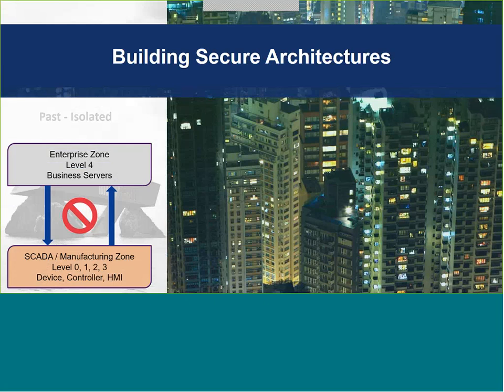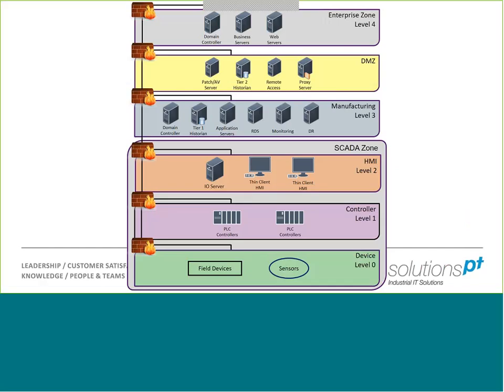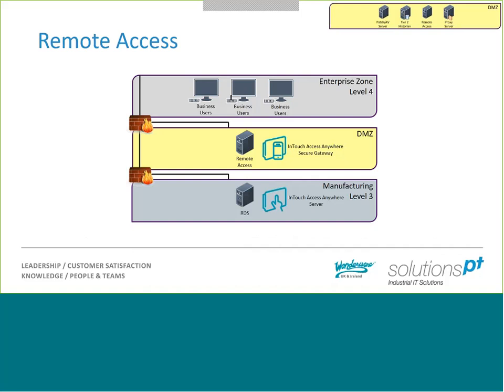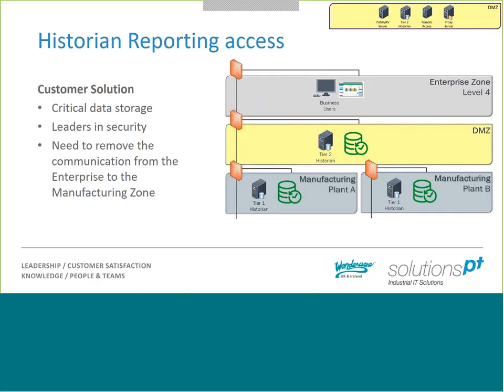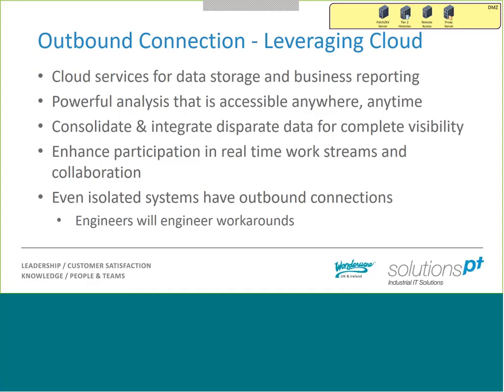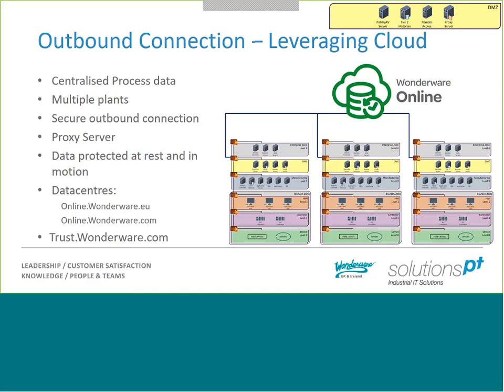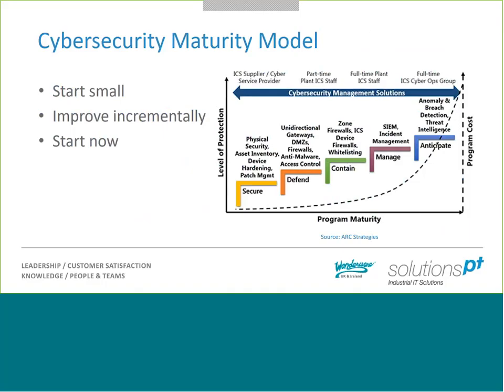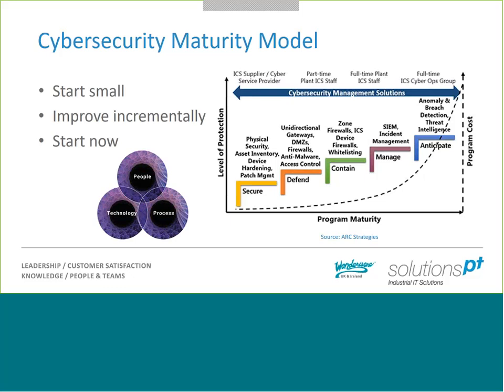Webinar: Delivering Secure Remote Access to Industrial Control Systems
Within this webinar, we will:

•Assess the benefits associated with mobile working and remote access, having process historian data available alongside business data within the DMZ for more in-depth reporting
•Discuss the benefits of using a DMZ (demilitarised zone) when looking to grant secure remote access to Industrial Control Systems: DMZ’s add an extra layer of remote access security, acting as a bridge between business and manufacturing zones.
•Explore the various Wonderware solutions available to enable secure remote access
◦Historian reporting access and cloud services for data storage and analysis
◦Remote access to SCADA via Wonderware InTouch Access Anywhere